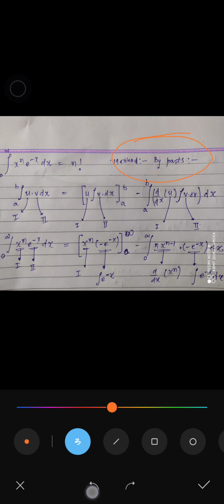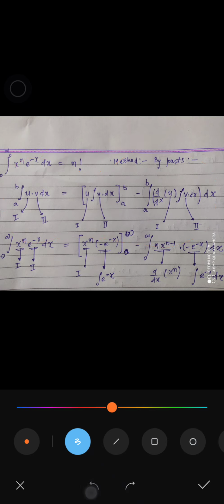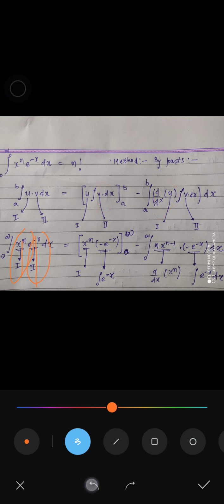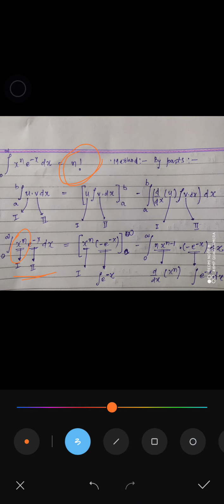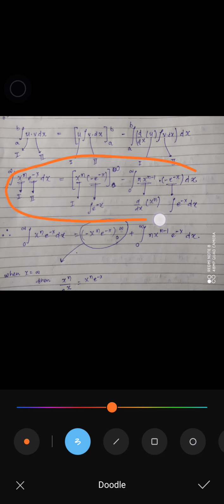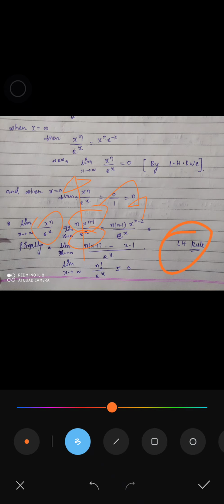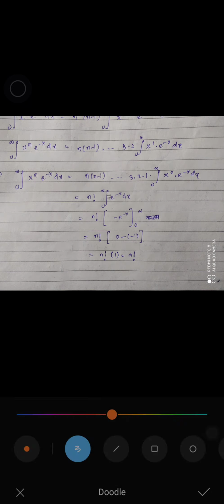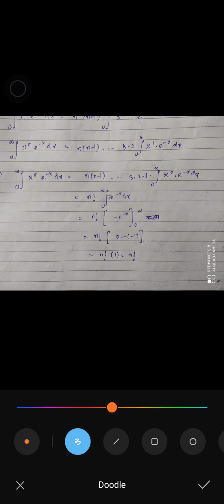EULER'S factorial integral--by parts integration